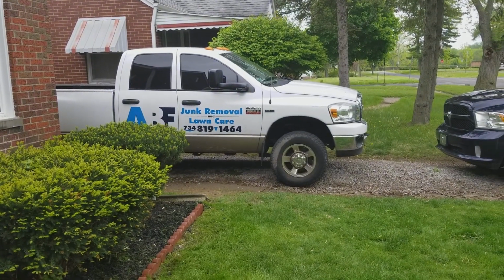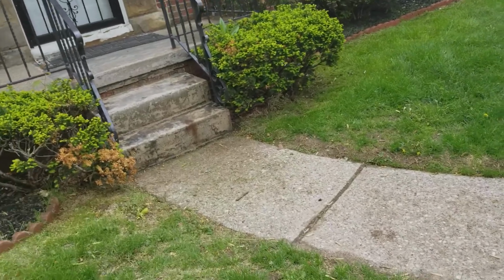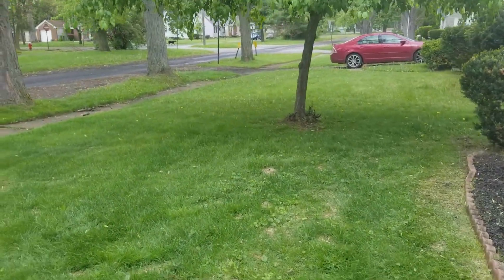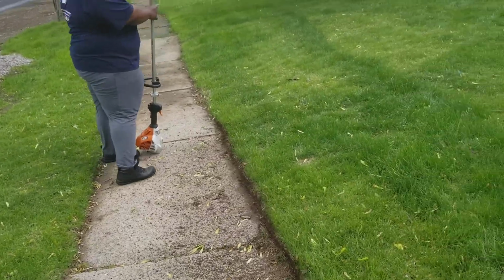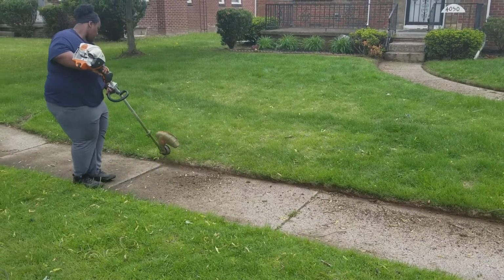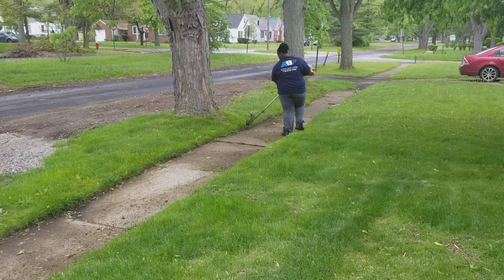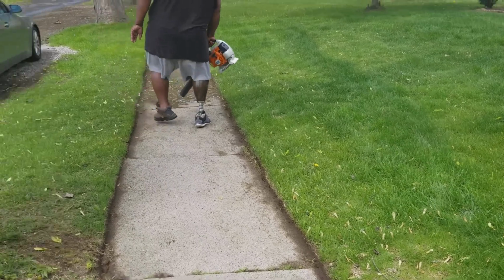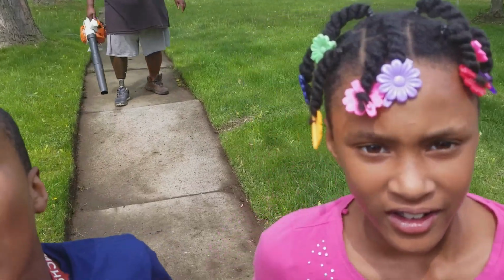Sthil Fs 70R